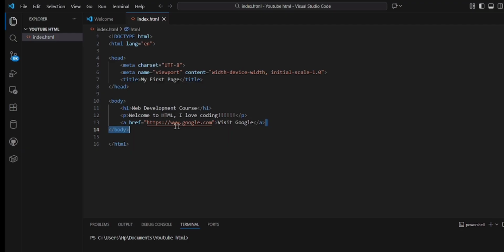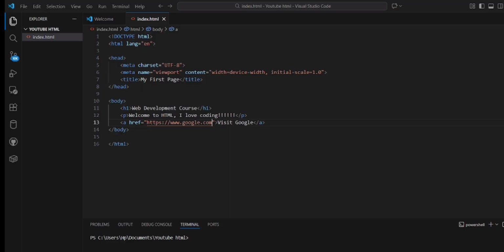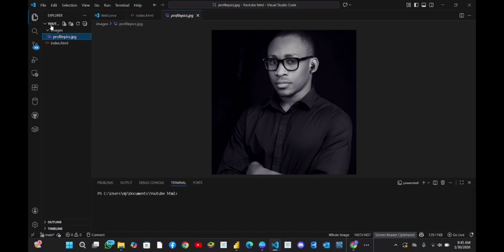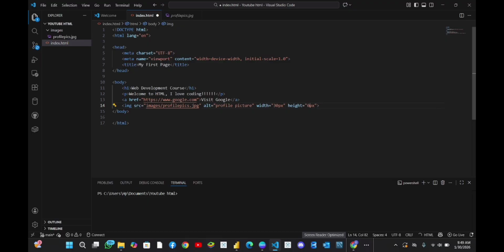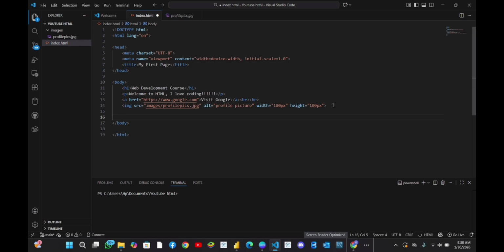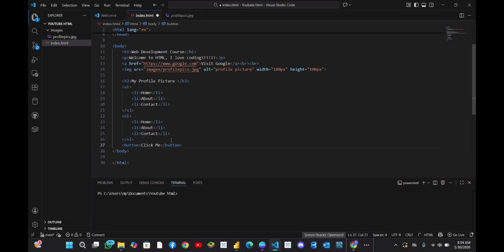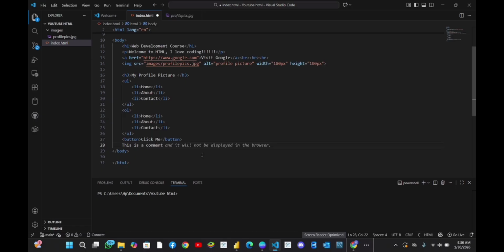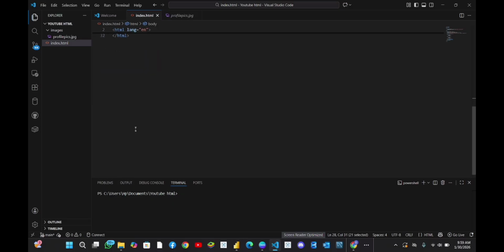How to create HTML Links, Lists & Comments — Beginner Friendly